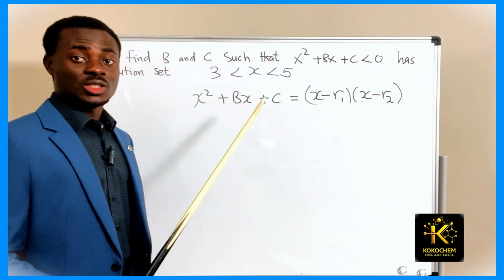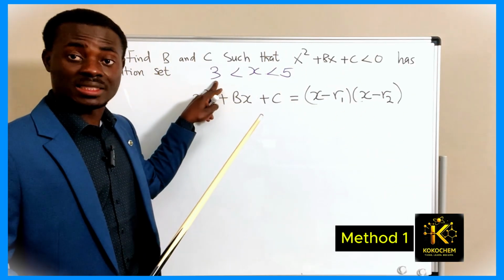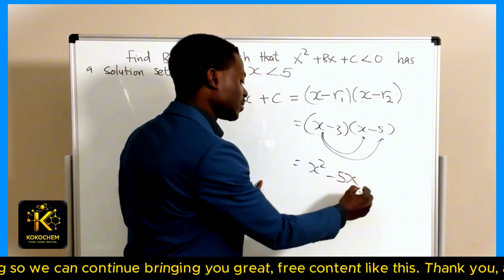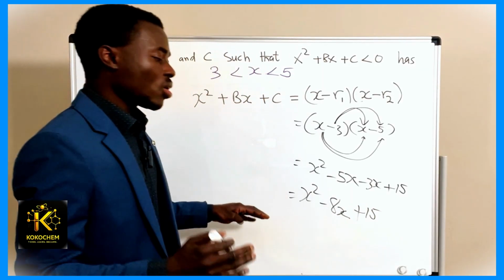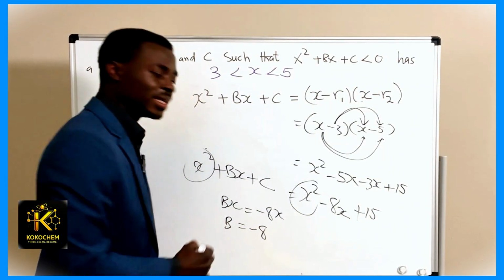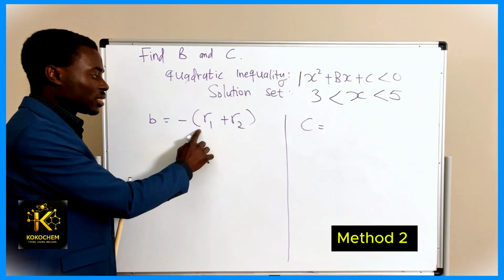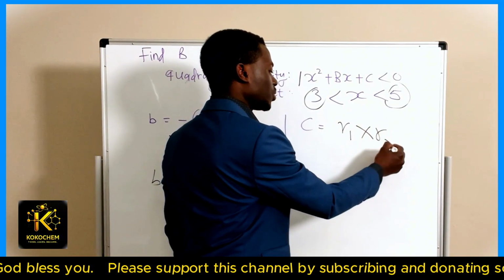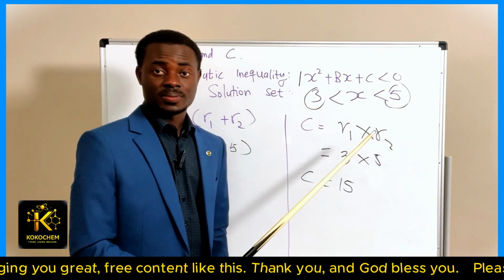(X2 + Bx + C less than 0) three less than X less than 5 Find B and C (English) | KokoChem Education.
NSMQ Math Tricks (2): Can you solve this in Seconds?

3 less than X less than 5. Find B and C

Struggling with quadratic inequalities? In this video, you’ll learn a powerful shortcut to solve questions like:

Find b and c such that x squared plus Bx plus C is less than zero has a solution set of -5 is less than x less than -1.

This is a must-know trick for students preparing for WASSCE, NSMQ, SAT, and other exams. Instead of long calculations, we use a simple pattern that lets you find answers in seconds!

💡 In this lesson, you will learn:

How to connect solution intervals to roots instantly
A fast method to find b and c without expanding
The exam trick top students use to save time

Whether you’re preparing for competitive exams or just want to improve your math speed, this technique will give you an edge.

📌 Watch till the end for more shortcuts in our NSMQ Math Tricks & Shortcuts series!

quadratic inequality shortcut,
find b and c quadratic inequality,
solve quadratic inequality fast,
nsmq math tricks,
wassce math tutorial,
quadratic roots method,
algebra shortcuts,
math exam tricks,
inequality solutions interval method,
high school algebra tricks

🔥 HASHTAGS (high reach + niche mix)